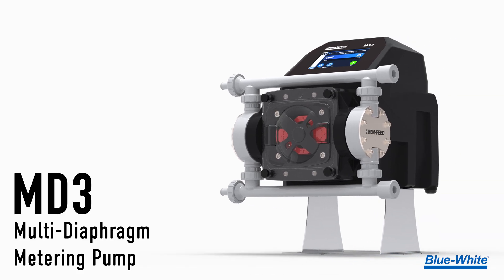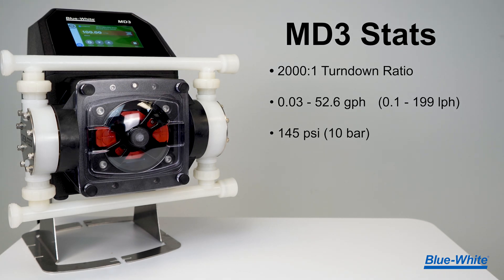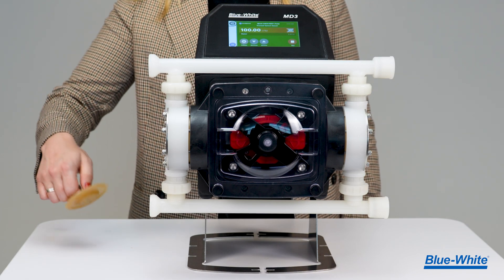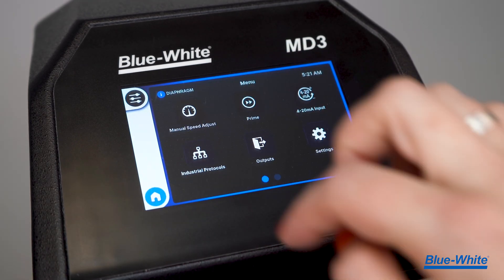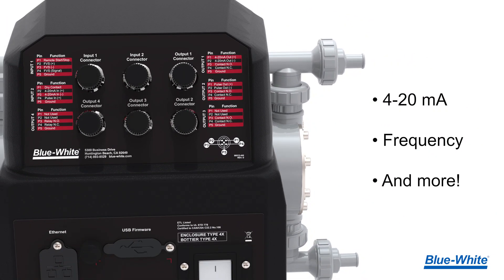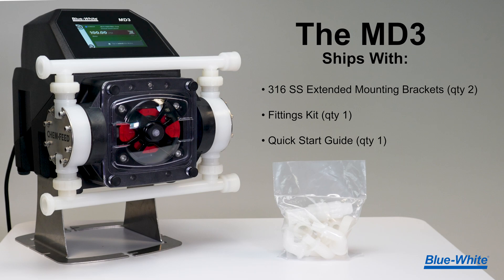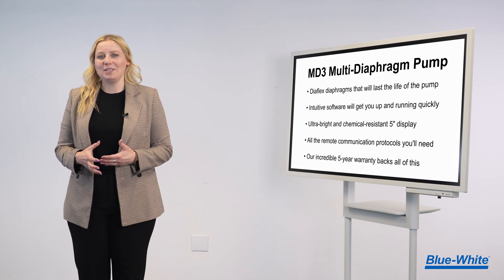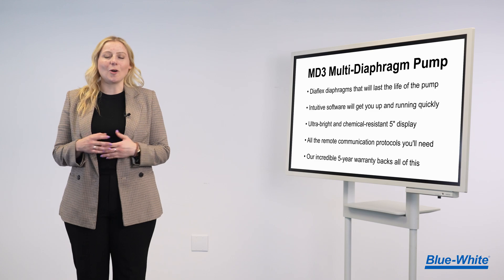The CHEM-FEED® MD3 - Multi-Diaphragm Metering Pump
Introducing the newly reimagined CHEM-FEED® MD3 - Multi-Diaphragm Metering Pump for Water and Wastewater Treatment Applications.

Features and benefits:
• DiaFlex® Diaphragms lasts the life of the pump.
• Large 5” display for easy viewing and intuitive touchscreen controls.
• Advanced communication protocols including Modbus TCP, EtherNet IP, ProfiBus.
• IP67 rated M12 connectors for fast, clean, and watertight connections.
• Built for the future, new software capabilities will roll out in future firmware updates.

CONTENTS FOR THE VIDEO:

00:00 - Introduction
00:30 - The MD3 - Multi-Diaphragm Metering Pump
00:46 - MD3 Stats
01:11 - MD3 DiaFlex® Diaphragms
01:29 - MD3 Manifolds
01:43 - MD3 Display
02:18 - MD3 Connections
02:46 - MD3 Ships With
03:23 - MD3 Summary